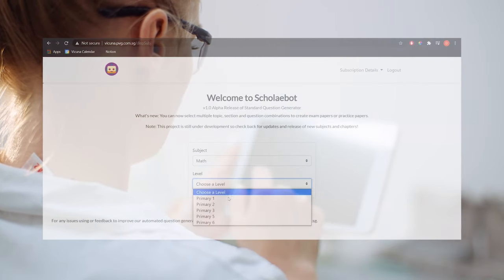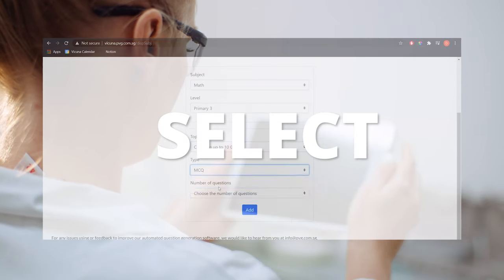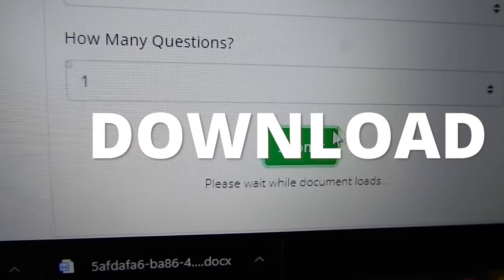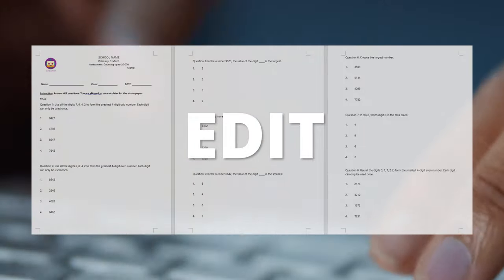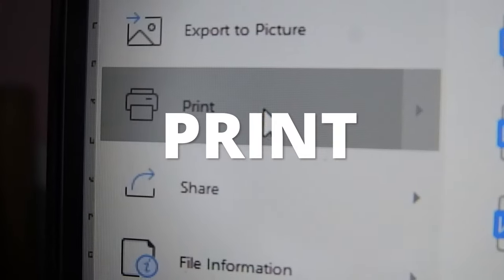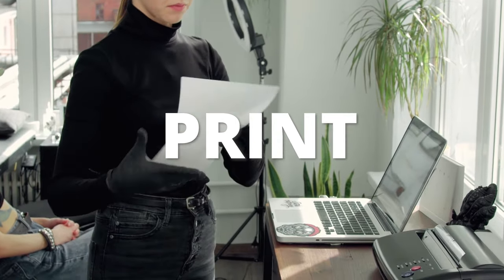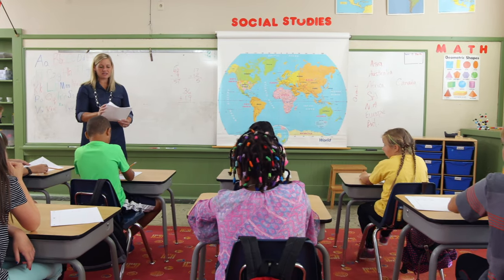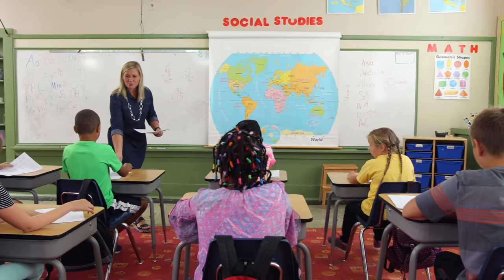Vicuna Video with Audio & Subs